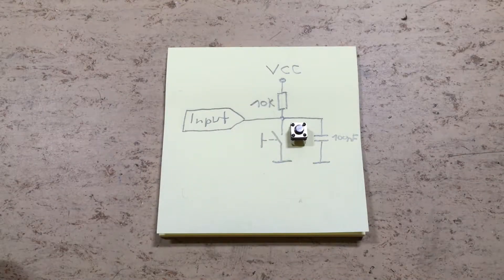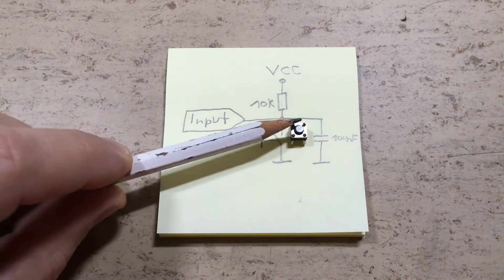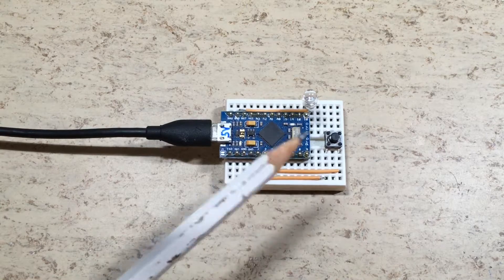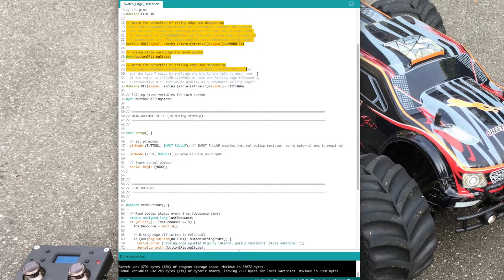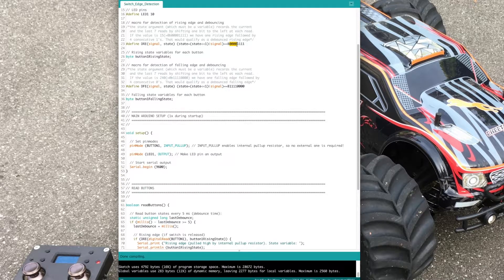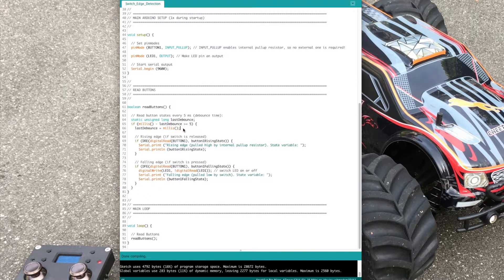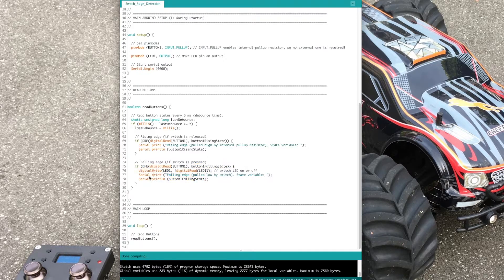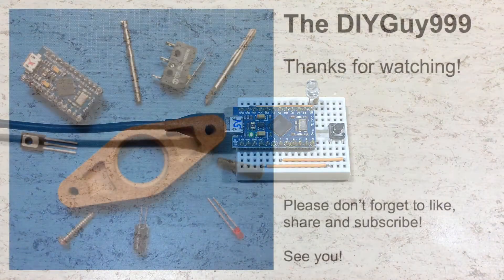Arduino Switch Button Edge Detection And Debouncing Tutorial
Let’s say we have this push button. And we want to use it to trigger single shot actions such as a counter or toggling an output.

It is wired between an Arduino input pin and ground.

First we have to ensure, that the input stays high, if the switch is not pressed.

So a pullup resistor between the input pin and VCC is required.

Mechanical switches tend to be bouncy. So a capacitor is required to smooth out the input signal.

But wait! Are all those components really required?

This test setup only consists of an Arduino Pro Micro, a push button and an LED with current limiting resistor.

No pullp resistor and no capacitor!

This example sketch can be downloaded on my GitHub

The button is connected to pin 4 and the LED to pin 10

First,  we want to eliminate the pullup resistor

So we just set the pin mode to INPUT_PULLUP instead of INPUT

This enables the internal pullup resistor.

The next step is to write 2 macros for the detection of rising and falling edges.

What they basically do is to record and store the pin states in an endless loop.

To detect a debounced rising edge, we need to detect 4 times zero, followed by 4 times one

To detect a debounced falling edge, we need to detect 4 times one, followed by 4 times zero

The readButtons() function shows how to call the macros.

To provide additional debouncing, it is executed every 5 milliseconds.
You can vary this interval to see, what works best for you

The rising edge example just prints a message and the value of the detected
button state variable

The falling edge example is toggling the LED and prints a message

Of course you can also do other things like menu navigation and adjusting variables

Now let’s test the functionality of the test setup

I hope this little tutorial was helpful and will allow you to simplify your button wiring